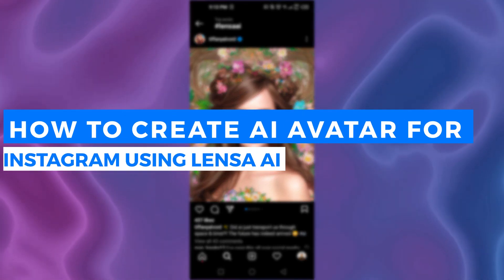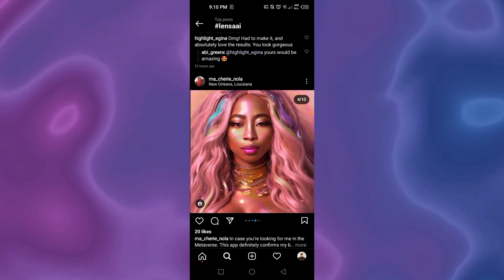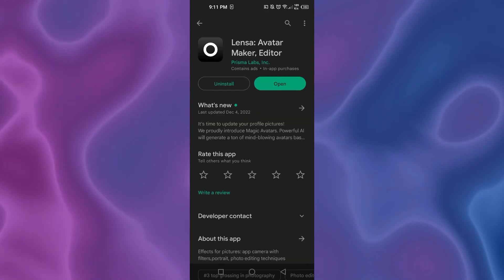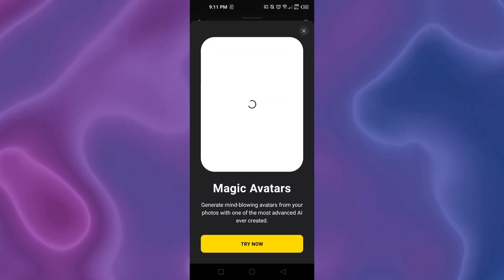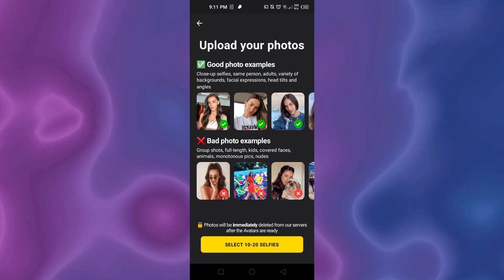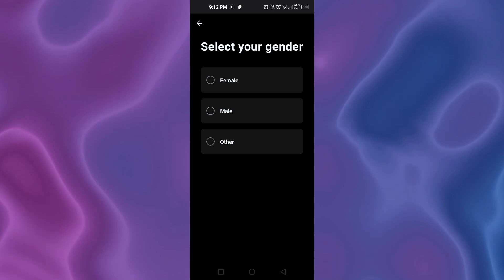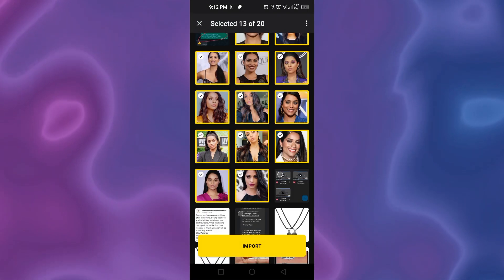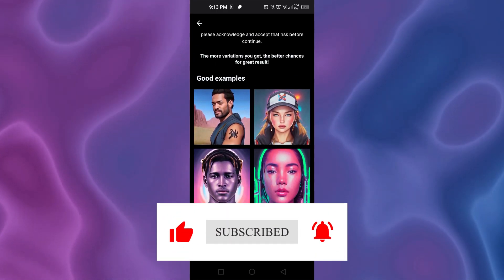LENSA AI AVATAR TREND | How To Create Ai Avatar For Instagram ( Quick And Easy)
In this video I will show You How To Create Ai Art Avatar of yourself using Lensa ai And Join The latest Instagram Trend. Create high resolution avatars and art in 2 minutes.